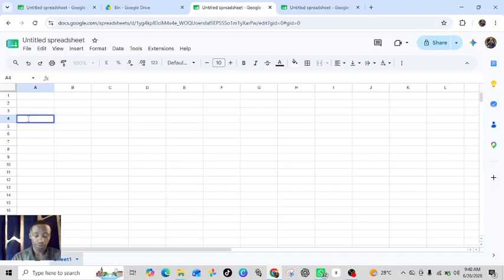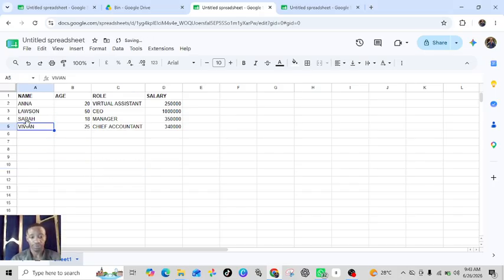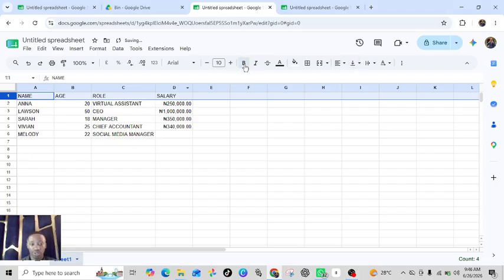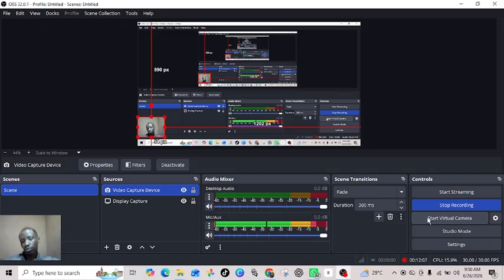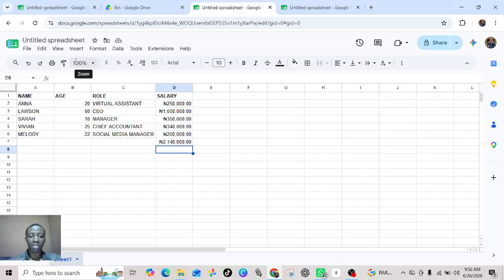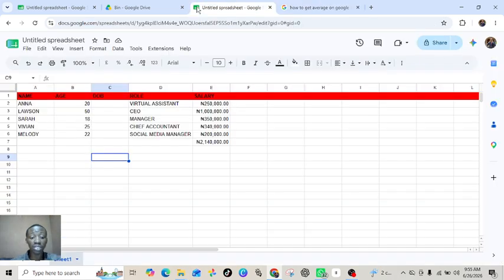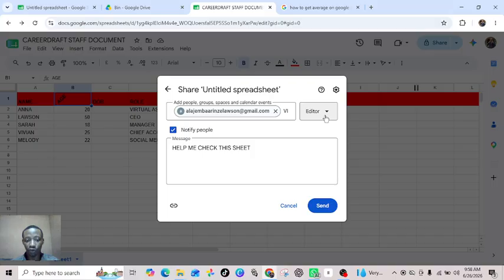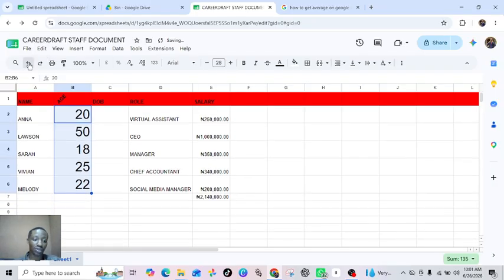how to use GOOGLE SHEET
Detailed video of how to use google sheet as a virtual assistant